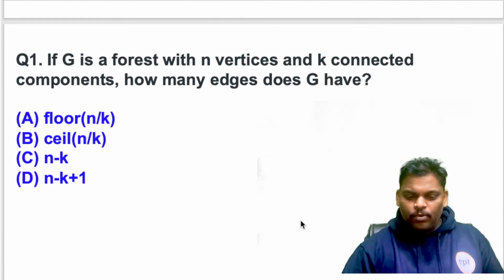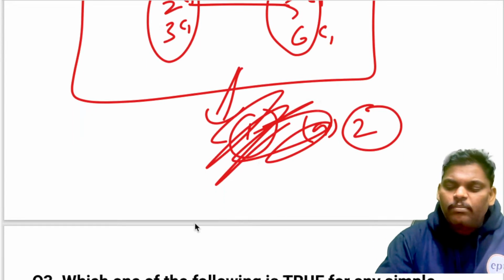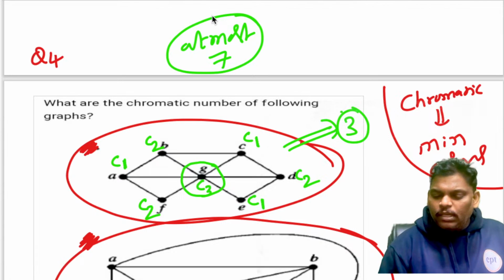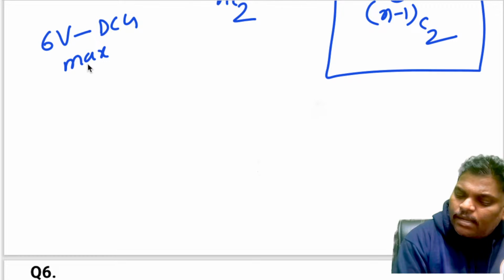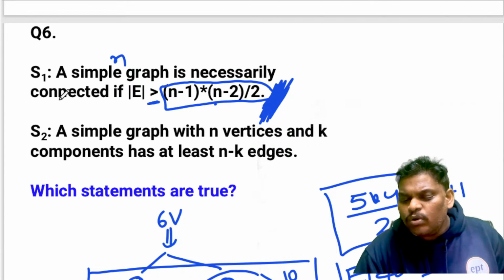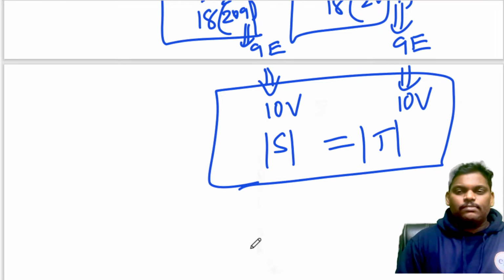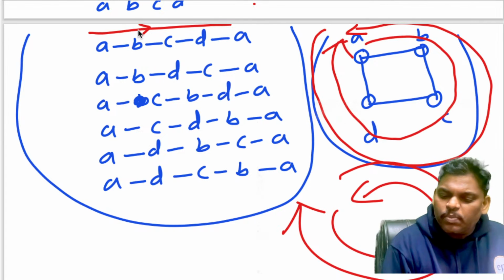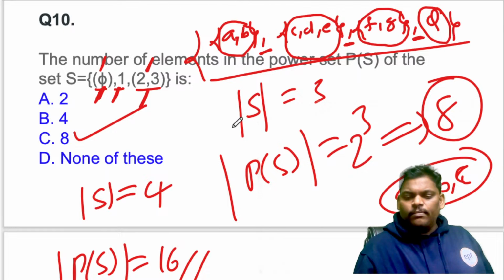Rank Improvement Course, Discrete Mathematics Lecture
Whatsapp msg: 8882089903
GATE CSE, GATE-DA, DSA CLASSES